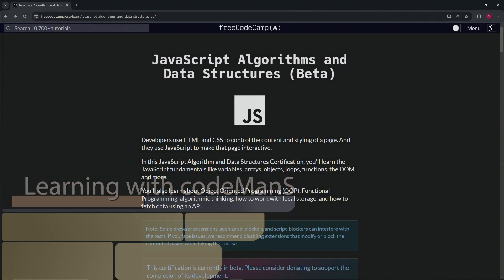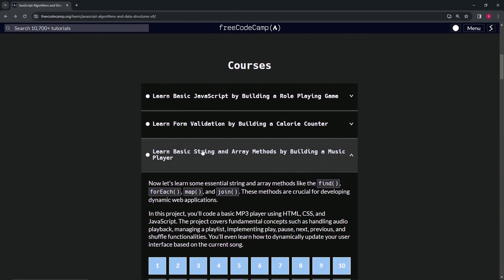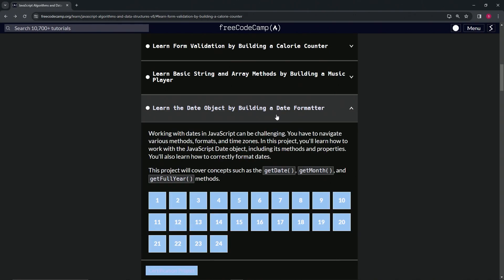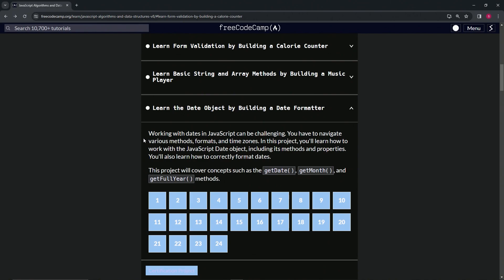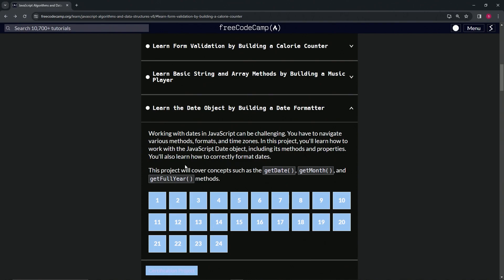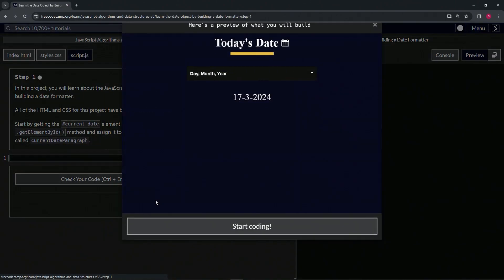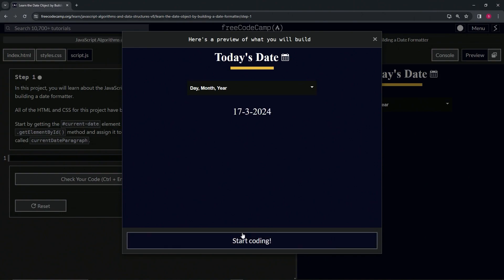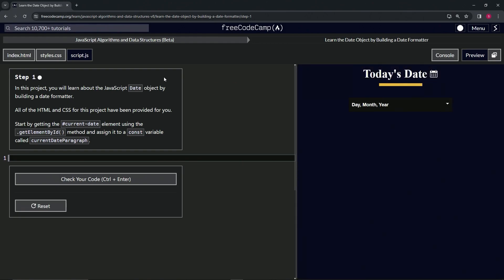Learn the Date Object by Building a Date Formatter - Intro | freeCodeCamp | (Beta) | JavaScript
🌟 **"Mastering Time: Navigating the JavaScript Date Object - A Comprehensive Project Guide"** 🌟

🔍 Working with dates in JavaScript can seem daunting due to the plethora of methods, formats, and the challenge of managing time zones. In this project, we dive deep into the intricacies of the JavaScript Date object, unraveling its methods and properties to empower you with the knowledge to handle dates effectively in your applications. From learning how to retrieve the day, month, and year with `getDate()`, `getMonth()`, and `getFullYear()` methods to mastering date formatting, this project is your all-inclusive guide to becoming proficient with dates in JavaScript.

📌 **Exploring the JavaScript Date Object**:

Embark on a journey to understand the core functionalities of the JavaScript Date object. This guide will introduce you to essential methods like `getDate()`, which retrieves the day of the month; `getMonth()`, for getting the month of the year; and `getFullYear()`, which returns the full year. By the end of this project, you'll be equipped with the skills to manipulate and format dates, enhancing the functionality and user experience of your web applications.

📊 **Mastering Date Formatting and Manipulation**:

Discover the art of date formatting and manipulation, crucial skills for any web developer. This project covers practical examples and exercises that illustrate how to apply the Date object's methods to real-world scenarios, ensuring you have a thorough understanding of managing dates. Whether you're creating event calendars, scheduling systems, or simply displaying dates, you'll learn the best practices for presenting dates in a user-friendly manner.

✏️ **Celebrating Your Progress in JavaScript Date Handling**:

Completing this project marks a significant milestone in your journey with JavaScript. Celebrate your newfound expertise in handling dates, recognizing the importance of this knowledge in developing dynamic and responsive web applications. This accomplishment demonstrates your ability to tackle complex programming challenges, making you a more versatile and capable developer.

📘 **Reflecting on the Importance of Date Management in Web Development**:

Take a moment to reflect on the integral role of date management within web development. This project highlights the JavaScript Date object's versatility, showcasing its potential to enhance application functionality. Understanding how to work with dates is essential for processing user inputs, scheduling events, and much more, underscoring the value of this knowledge in your development toolkit.

Share your experiences with the JavaScript Date object, engage in discussions about date handling challenges, and discover new projects that inspire and challenge your development skills.

📈 **Inspiring the Future of Web Development**:

As you continue to explore and implement date handling in your projects, we encourage you to share your insights, gather feedback, and engage with the developer community. Your journey through mastering the JavaScript Date object not only enhances your technical skills but also contributes to a culture of continuous learning and innovation within the web development community.